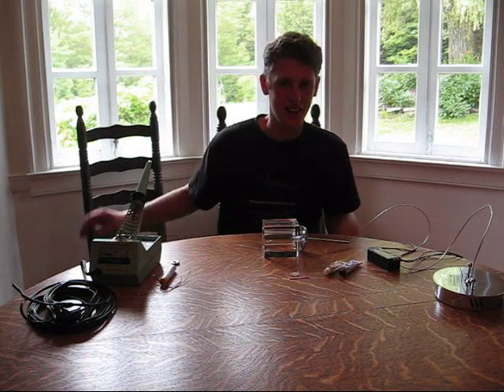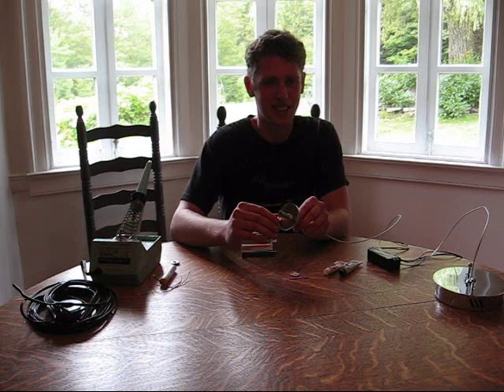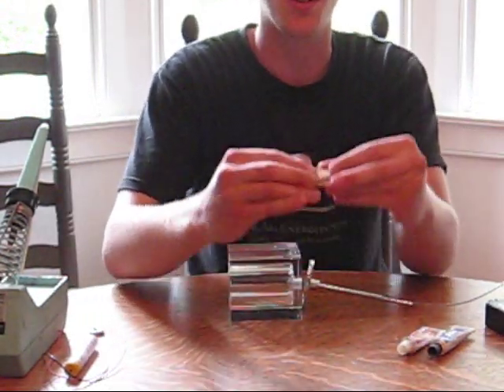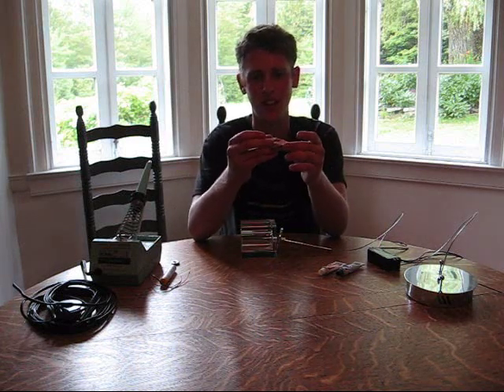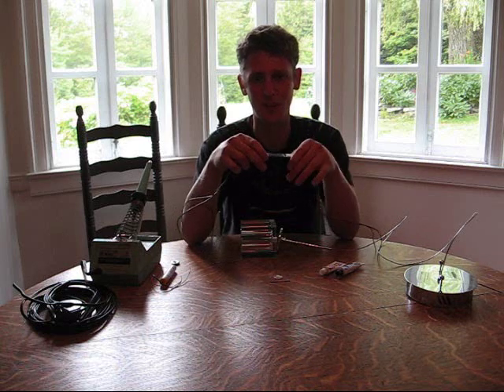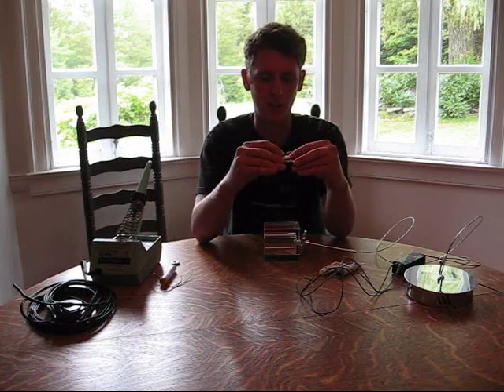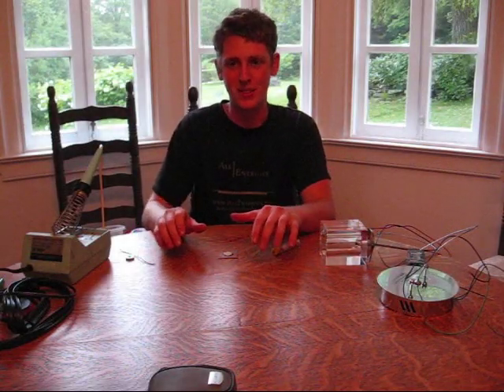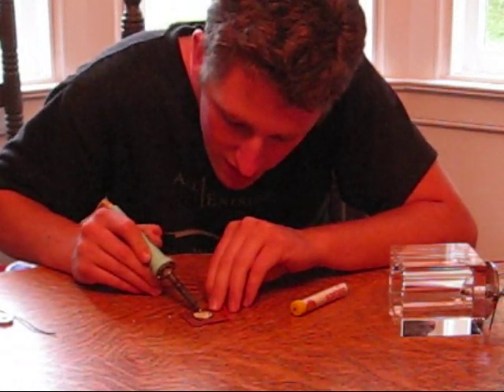LED Conversion: Switch from Halogen to LED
Casey shows how to rewire a common halogen pendant light for LED (light emitting diode) illumination.